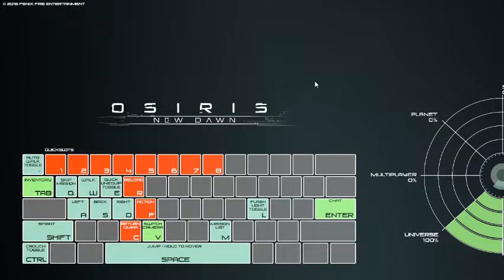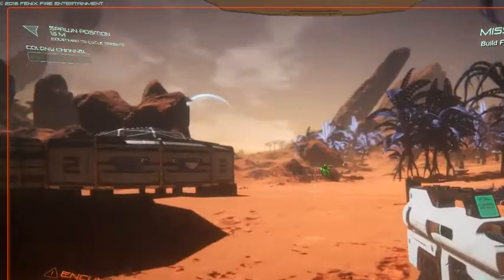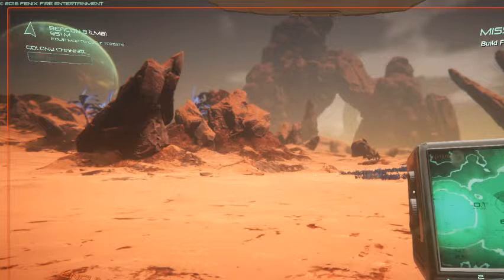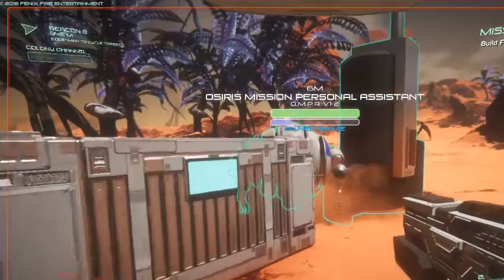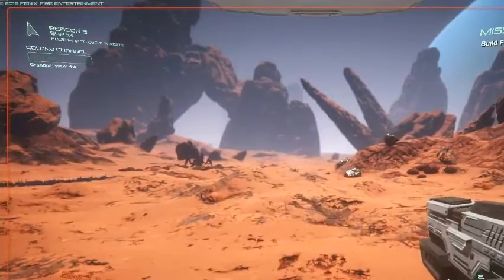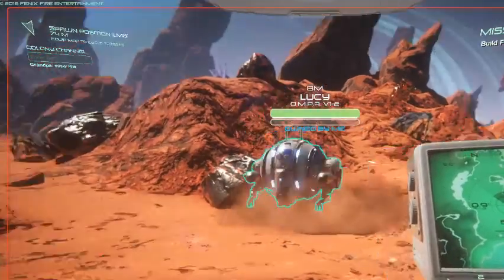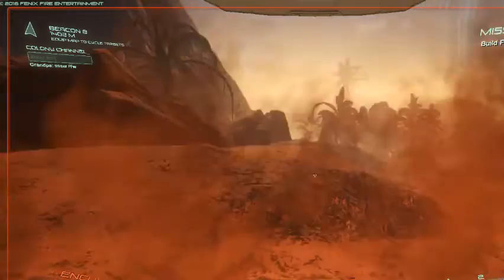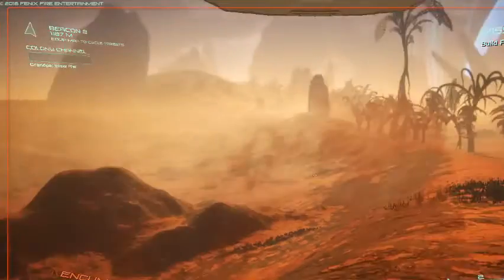Osiris New Dawn # 1 Grandpa's Gaming